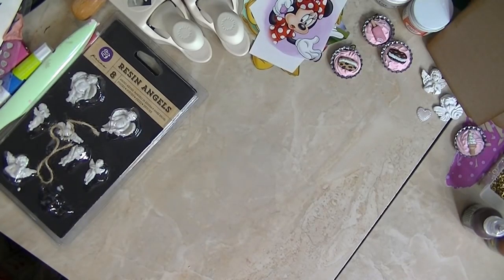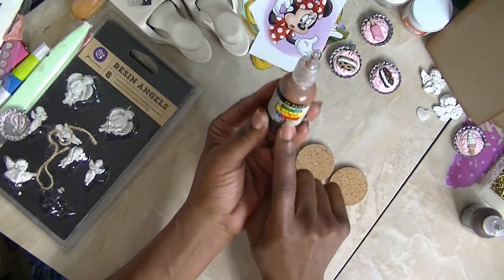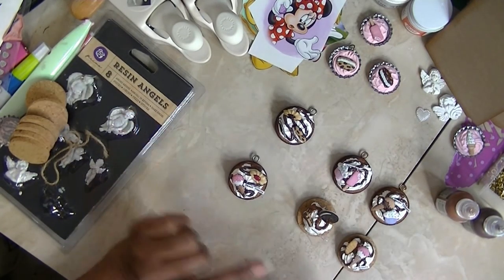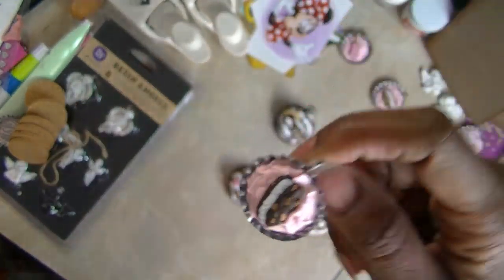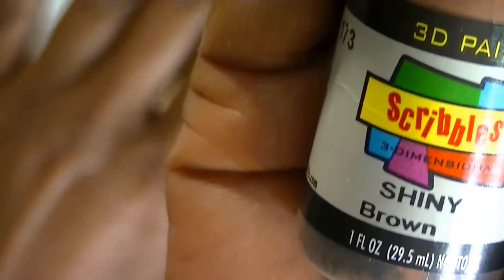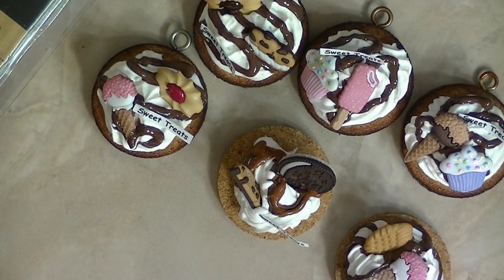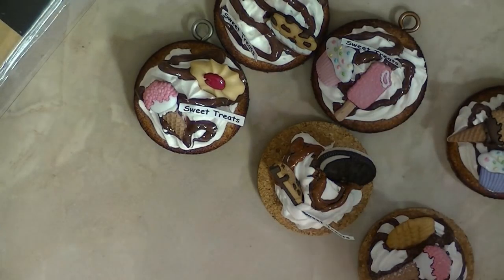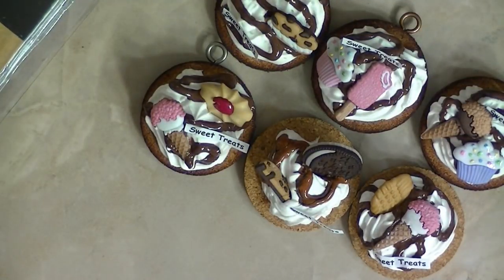More Sweet Treats - Mod Podge Collage Clay....and Hot Chocolate Scribbles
I used Mod Podge Collage Clay, Mini Sweet Treats, Freezer Treats, and In the Cookie Jar Dress it up Jessie James Bottons, Round Corks I got from M's clearance sale and Hot Chocolate Scribbles 3D paint. It really looks like Chocolate huh?.

Okay...there will be a giveaway in this video. And I thank all for participating in my giveaway. But don't mention the giveaway in the comments. but merely tell me if you have something laying around in your craft room that you thing would be a great way to display your sweet treats. I will be giving away the Mod Podge Collage Clay. (don't know yet which flavor...hehe... (vanilla or strawberry) , some bottle caps and the corks, a bottle of the scribbles, and a package or two of the buttons.

I hope you like the treats that I made .and I would like to see what you come up with. Thanks for playing along. and "Happy Crafting".

I will not be responding to any of the comments until after the giveaways. But I did want to let you all know where to purchase the products if you are looking for them:

Bottle caps...I'm sure you ladies have plenty ...But you can get them from TM's or Bottle Cap Co in bulk.